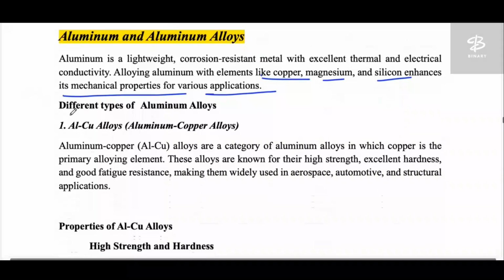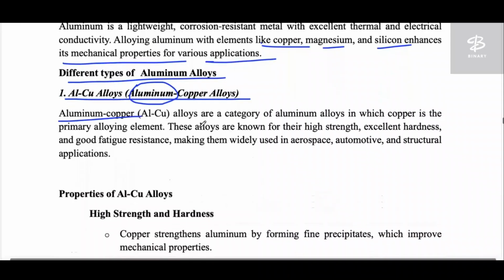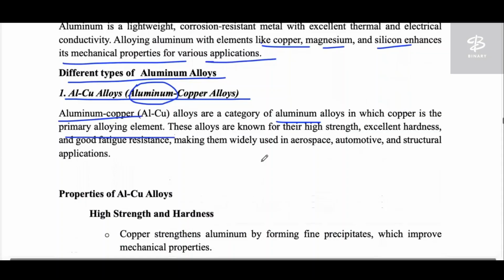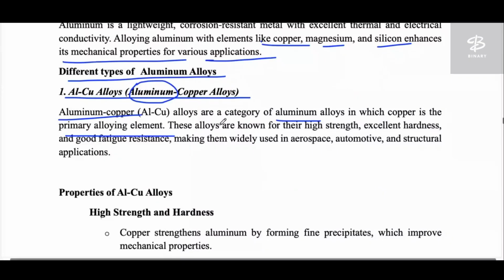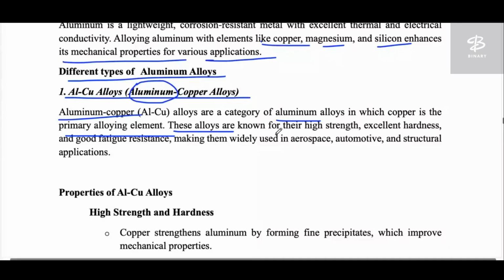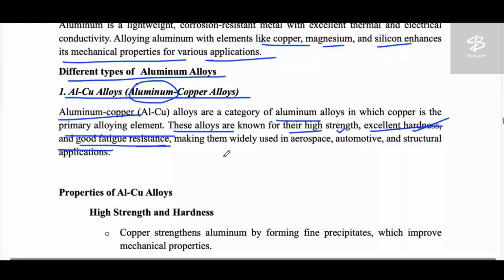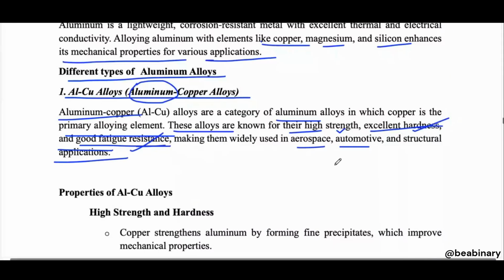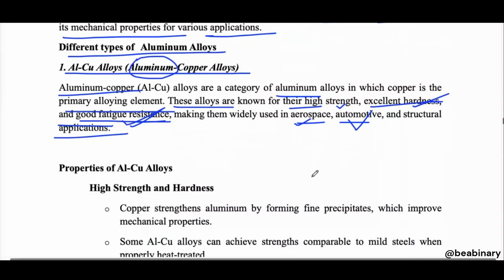60.1 Al-Cu Alloys (Aluminum Copper Alloys) | Types of Aluminum Alloys| Material Science and Engg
Description
Al-Cu alloys, or aluminum-copper alloys, are among the most widely used heat-treatable aluminum alloys due to their high strength and good machinability. These alloys typically contain 2% to 6% copper and are known for excellent performance in aerospace and automotive applications. They achieve high strength through precipitation hardening, but their corrosion resistance is lower than some other aluminum alloys, requiring protective coatings or cladding. Despite this, their strength-to-weight ratio makes them ideal for structural components where weight savings are critical.